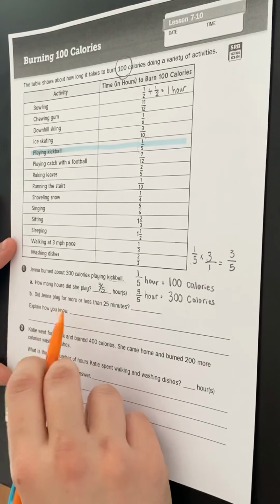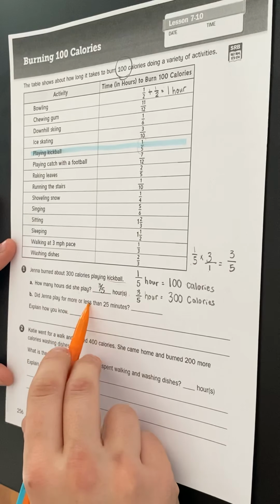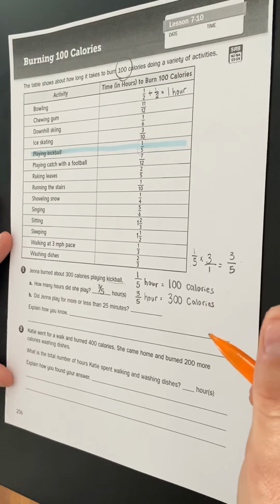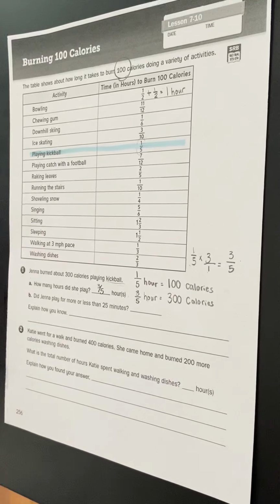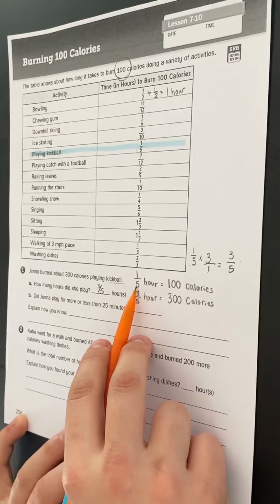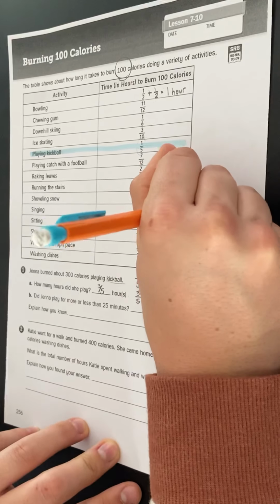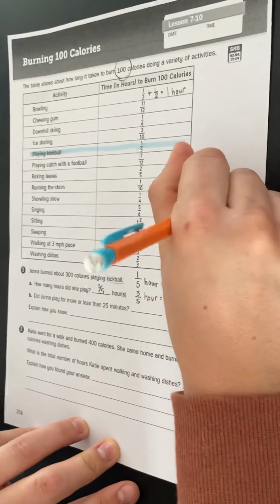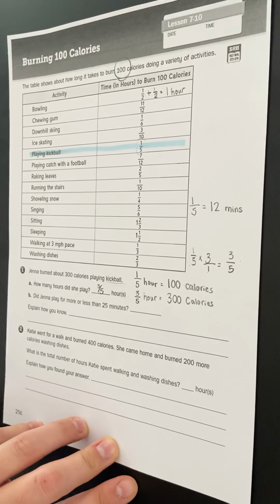7.10 Time as Fractions